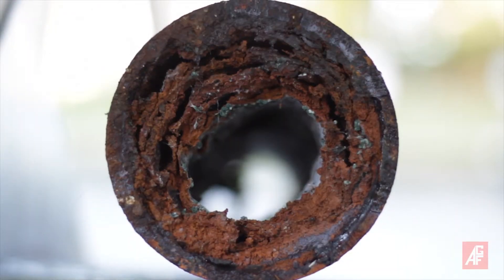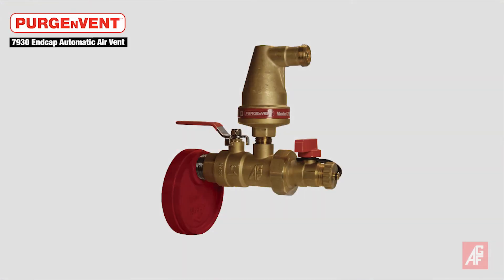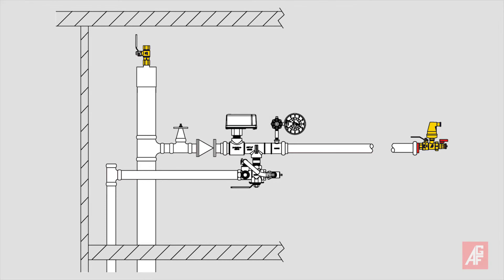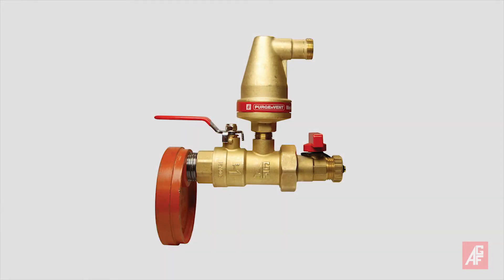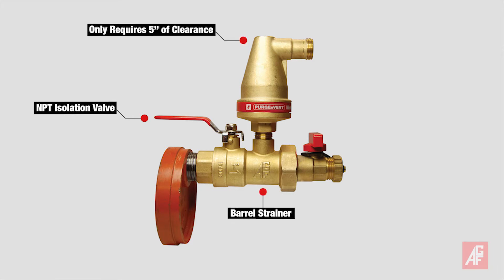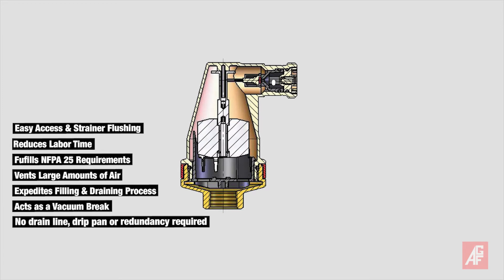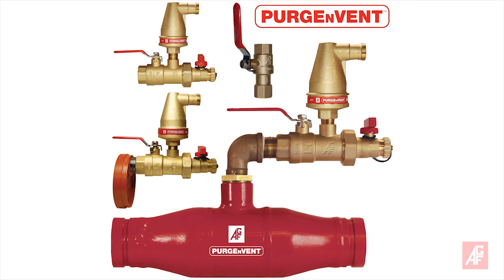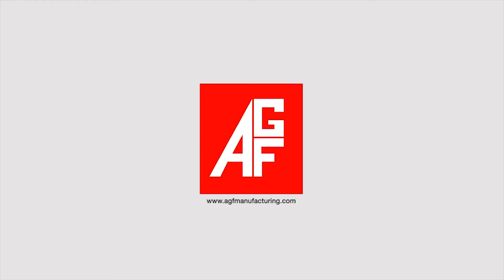AGF PURGEnVENT 7930 Air Vent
To help reduce pipe corrosion, NFPA 13, 2016 edition added a requirement that all wet sprinkler systems include an air vent. The newest addition to the AGF PURGEnVENT product line is the 7930 ECA end cap automatic air venting valve. Deciding on the ideal placement of this air vent is simple because it comes pre-assembled and is easily coupled to the end of the line near a high point with a grooved connection.
The 7930 is available in sizes ranging from 1-1/2 inches to 8 inches. The integrated 7900AAV includes an isolation valve, barrel strainer and only requires 5 inches of clearance above the pipe. It also reduces labor costs by facilitating faster system filling and draining.
Like all of AGF’s PURGEnVENT products, the 7930 ECA enjoys the benefits associated with our unique and patented conical shaped automatic air vent, and better still, remains code complaint without a drain line, drip pan, or redundancy for water leaks. The AGF PURGEnVENT 7900V is UL Listed, FM Approved and approved by the California State Fire Marshal.